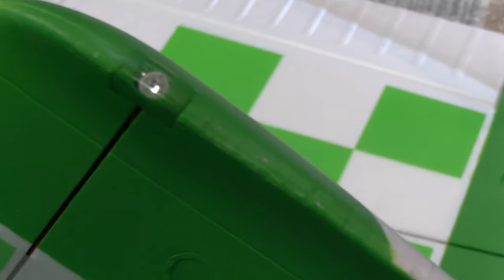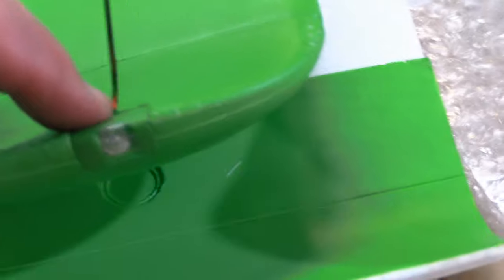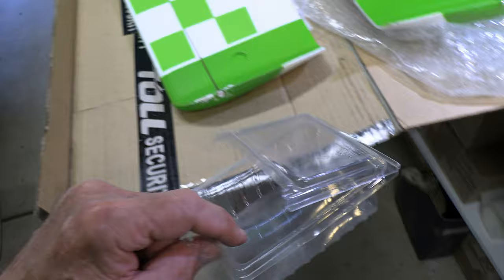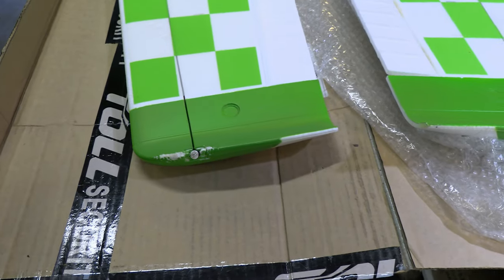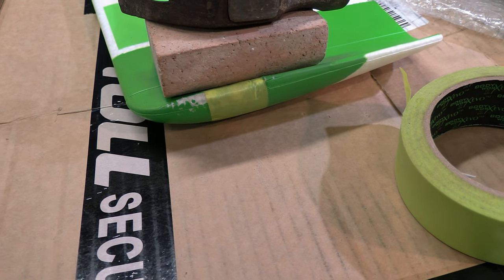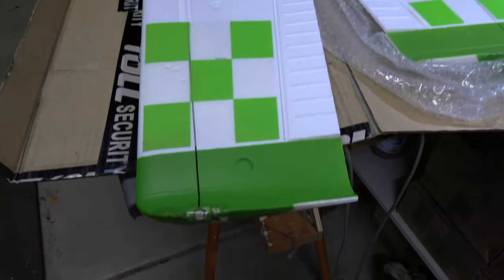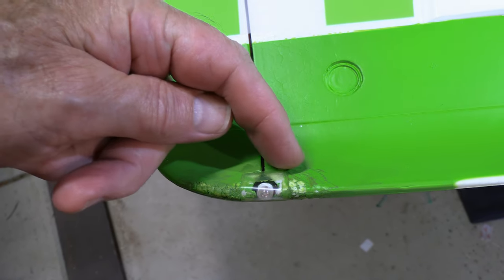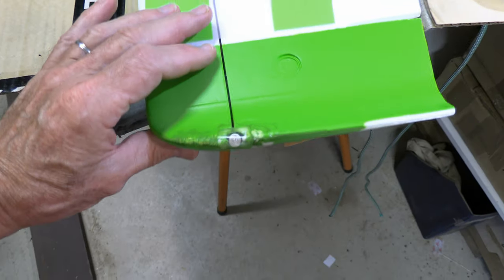Foamy RC Plane Nav Light Cover Repair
RC Jim shows you how he fabricated a replacement navigation light cover for the wingtip of his FMS Ranger 1800.  Included are some tips regarding painting foam RC aircraft with acrylic paints.